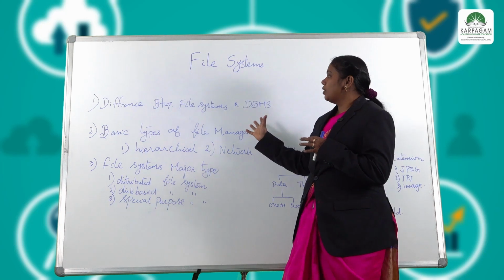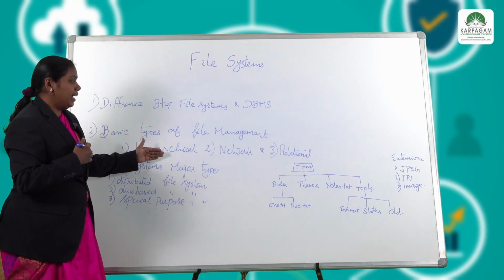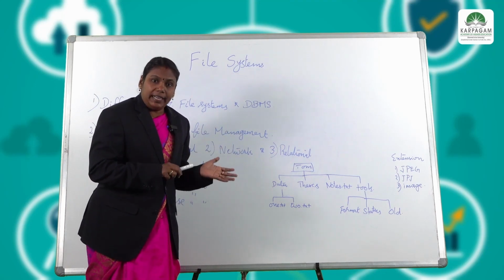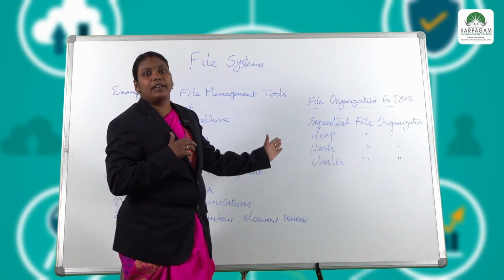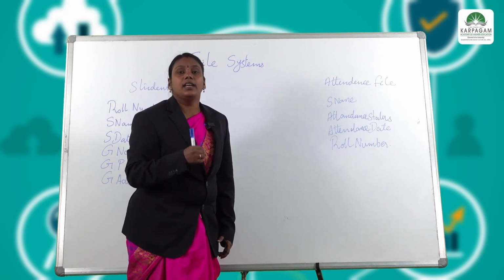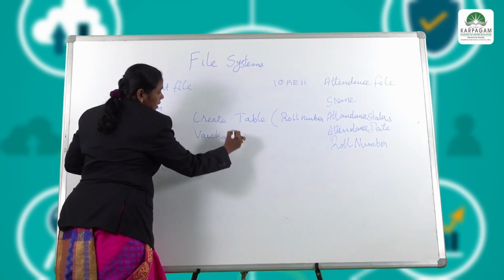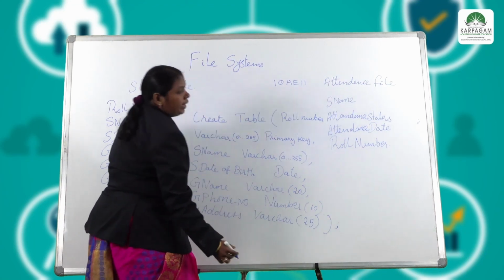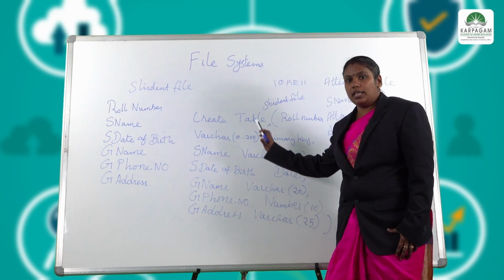File System | Database Concept - EP 02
Database Concepts:

This video lecture is about basic fundamentals of  database  designing , built and populated with data for a specific purpose. Data is made up of small facts and information without context. If you give data context, then you have information. Knowledge is gained when information is consumed and used for decision making. A database is an organized collection of related information. It includes File System,Key Concepts,Relational Database Model, SQL Queries & Three, Important Properties of relations, DFD – ER Diagram,SQL Operators & clauses, SQL Functions & References and SQL Joins.

This video lecture will be helpful to all the 12th students and 1st year Arts and Science students for understanding the concepts of Database Management System and how to handle database.

References:

1. Database System Concepts,Seventh Edition Avi Silberschatz,Henry F. Korth,S. Sudarshan, McGraw-Hill,ISBN 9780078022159
2. Database System Concepts (Sixth Edition, 2011) - Abraham Silberschatz, Henry F. Korth, S. Sudarshan.""